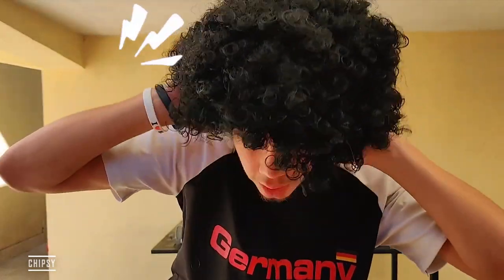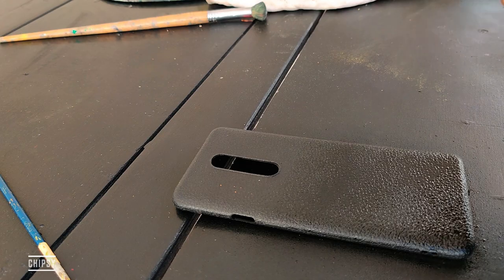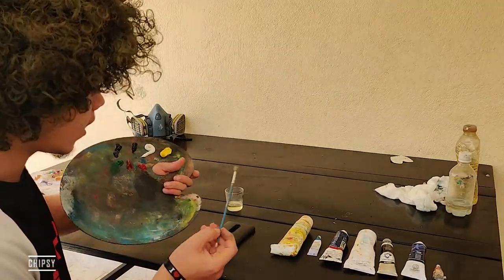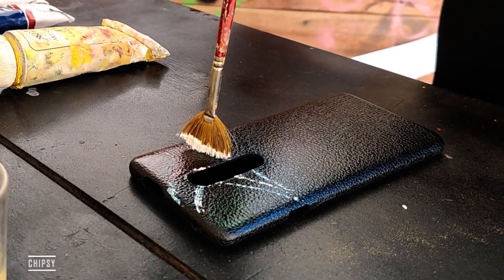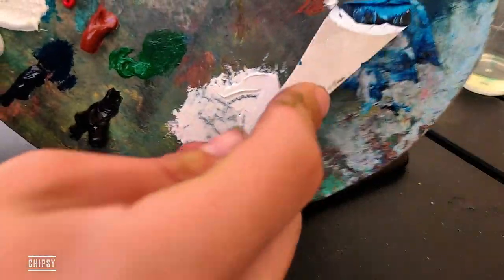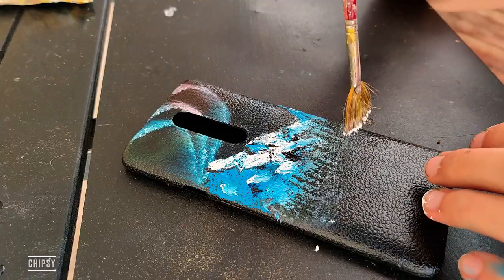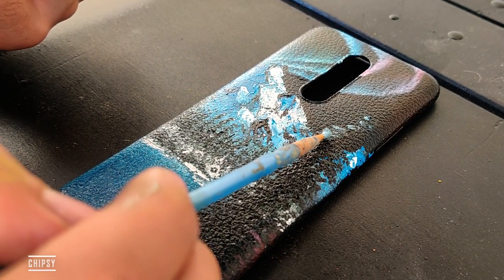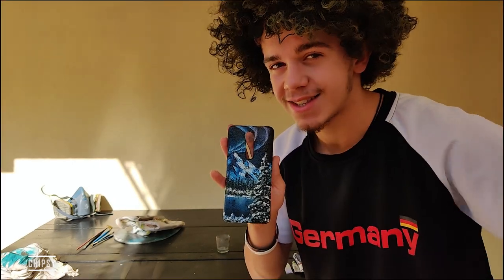Following a Bob ROSS tutorial on my PHONE!! 🎨📱 ( He is proud for that )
This week I customized my phone case with Bob Ross tutorial . I did this video in a type of a tutorial, also you can do a phone case like that. Leave your opinion in the comment section down below what do you think about this video. Hope you enjoyed it.